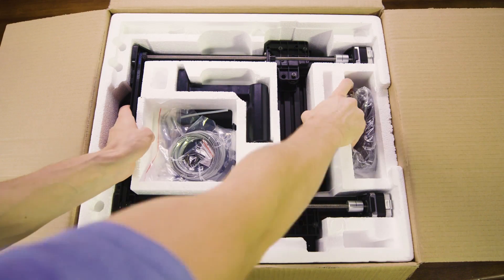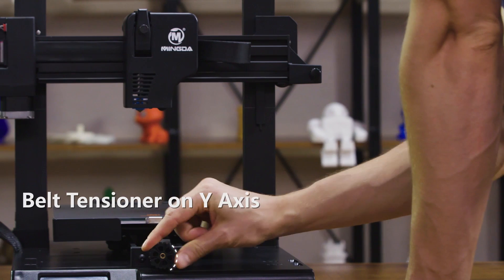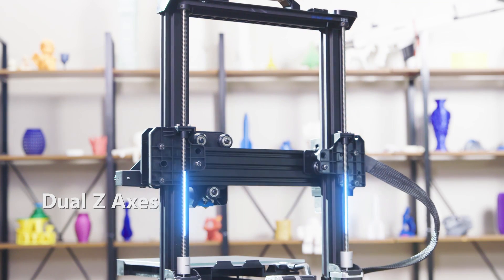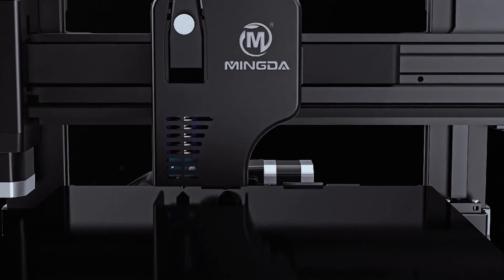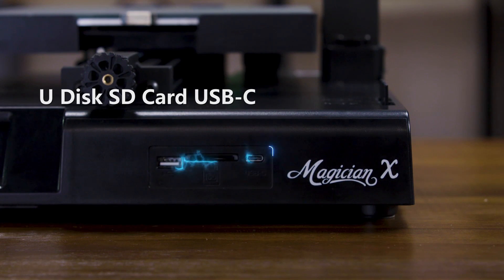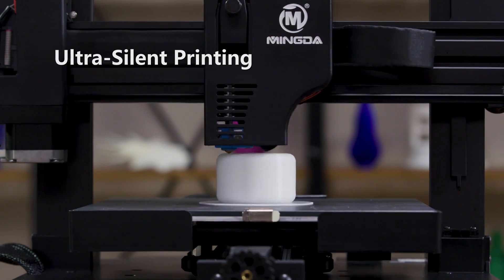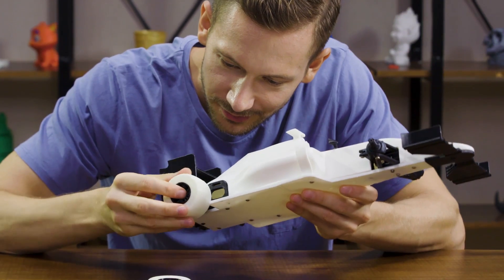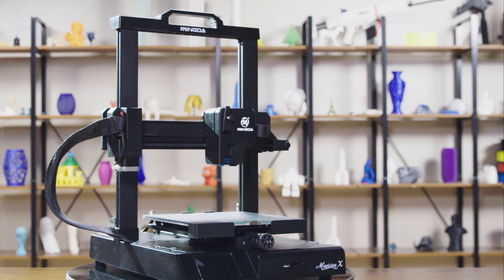MINGDA New Auto Leveling Magician X 3D Printer 230*230*260mm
MINGDA 2021 Newest Free Leveling 3D Printer Magician X

Main features
*Build size 230*230*260mm
*Free Leveling Design
*Ultra Silent Printing
*99% Pre-assembled
*4th Generation Carborundum Glass Platform
*Integrated Double Gears Direct Extruder